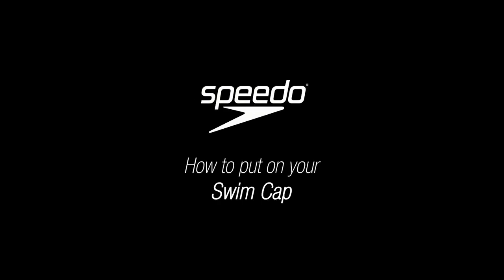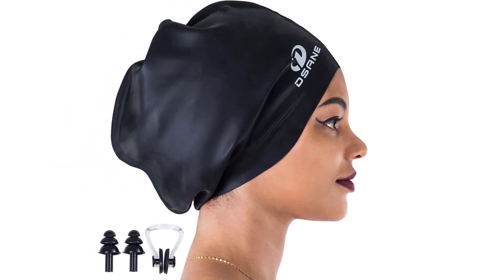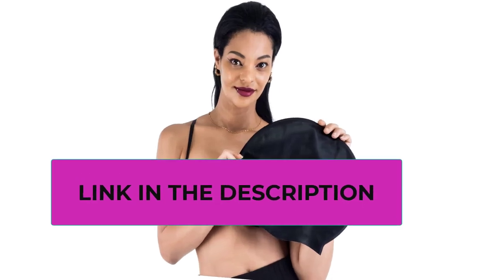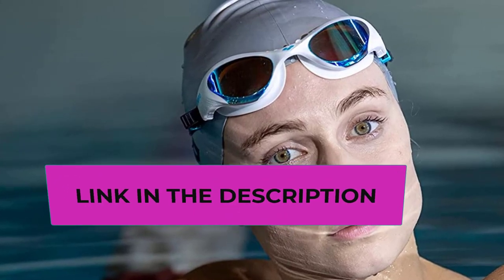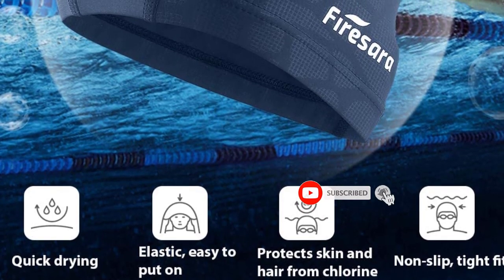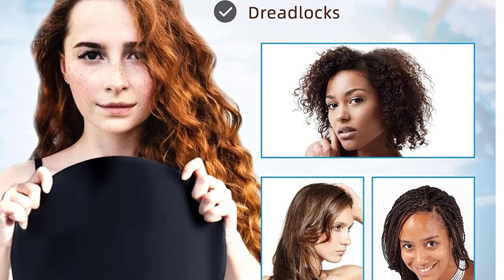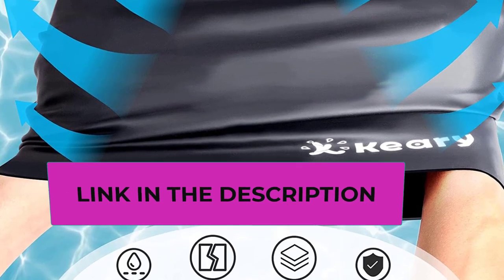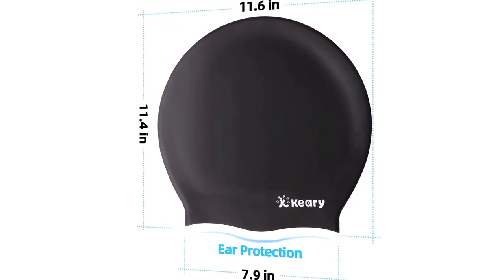TOP 5 Best Swim Cap of 2023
Speedo Unisex-Adult Swim Cap
✅ US :

Dsane Extra Large Swimming Cap
✅ US :

Arena Unisex Silicone Swim Cap
✅ US :

Firesara Fabric Swim Cap
✅ US :

Keary Extra Large Swim Cap
✅ US :

In this video, we listed the Bes Swim Cap?